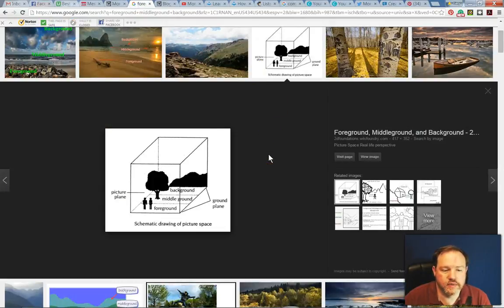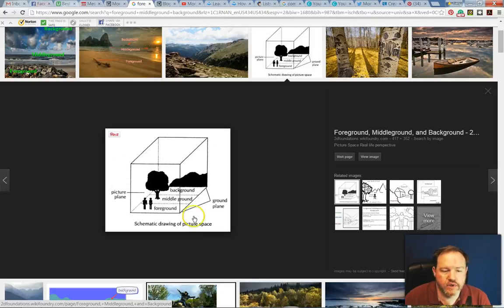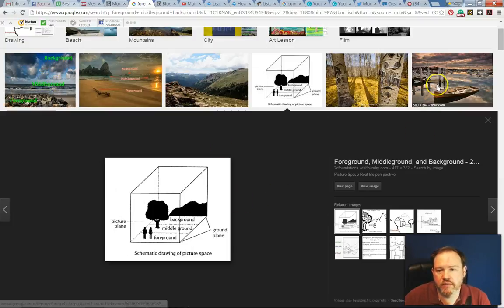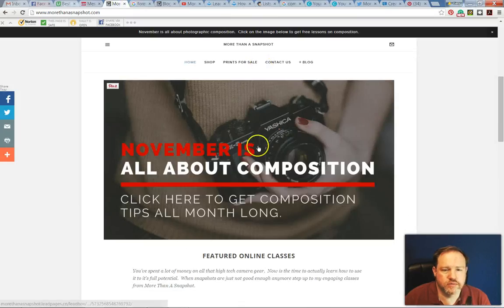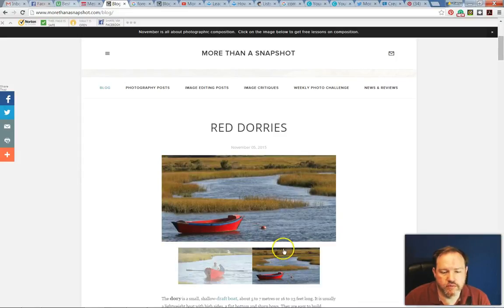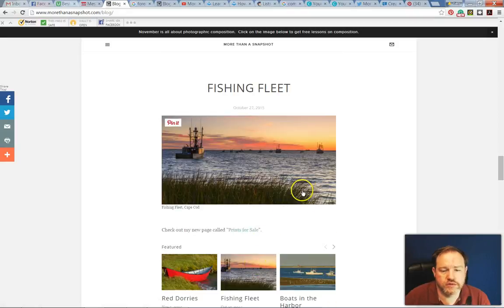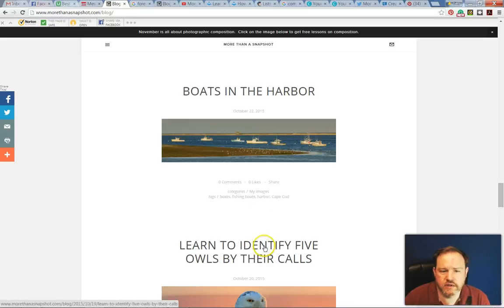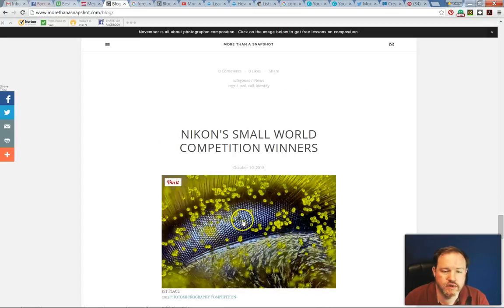Perspective with Foreground, Middleground, and Background for Photography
Perspective with Foreground, Middleground, and Background

Visit morethanasnapshot.com and click on the button that says "November is all about composition" to learn more.